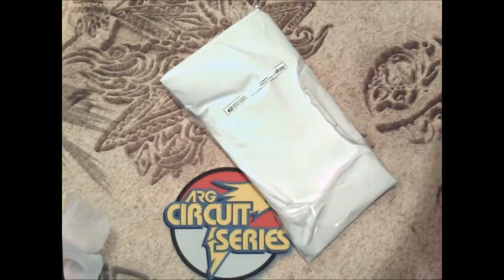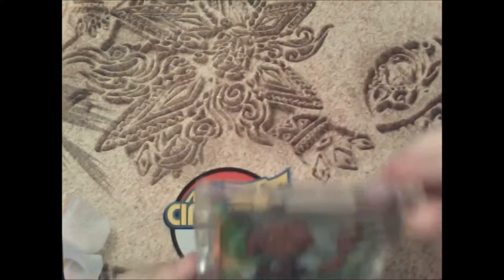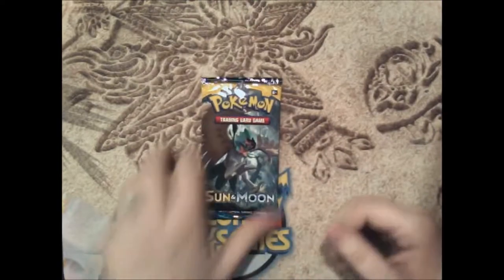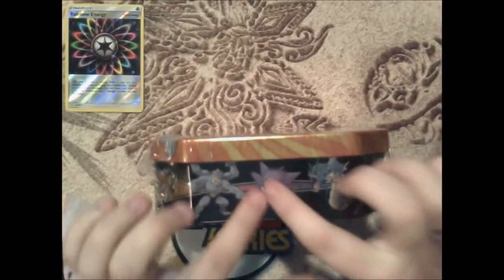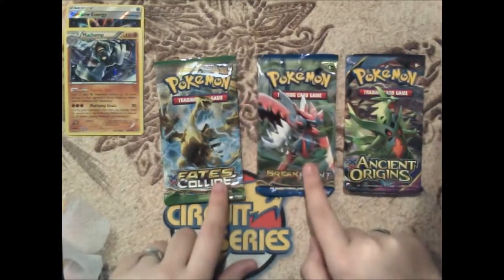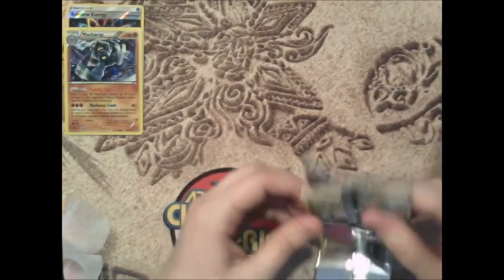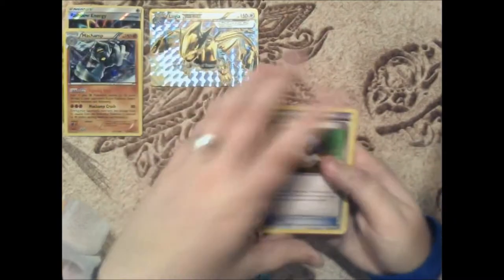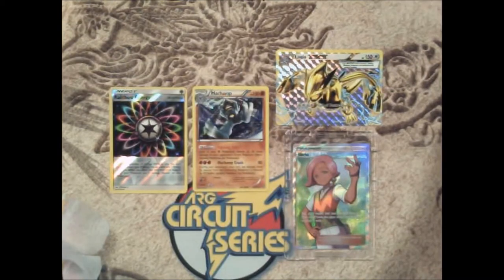MACHAMP TIN OPENING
Thank you guys so much for watching! Let us know what YOU would like to see us do on this channel down in the comments below! Bye!